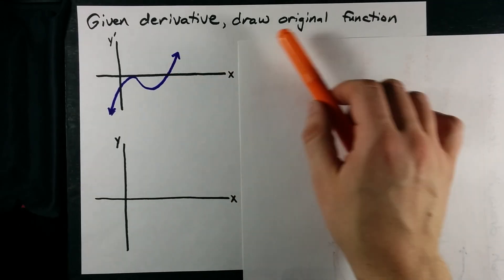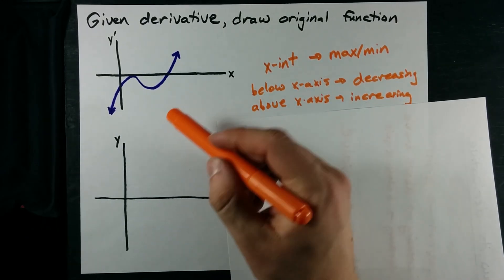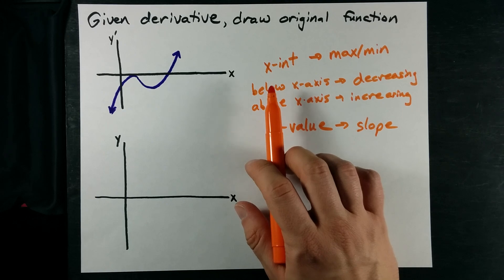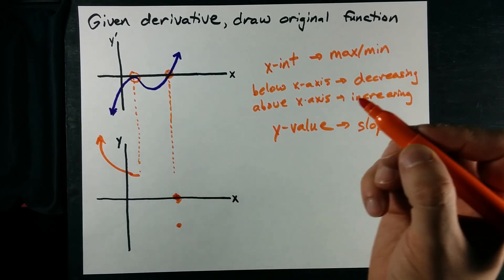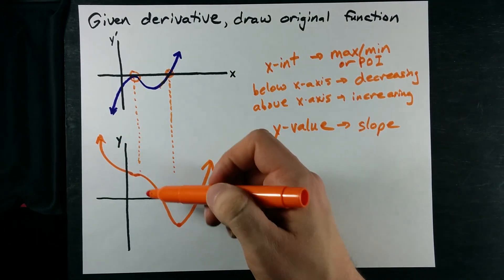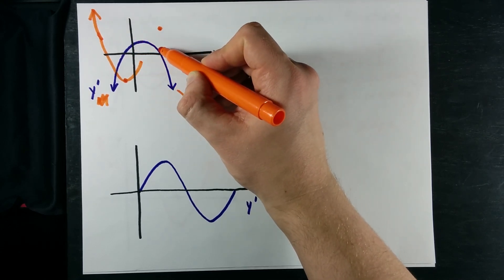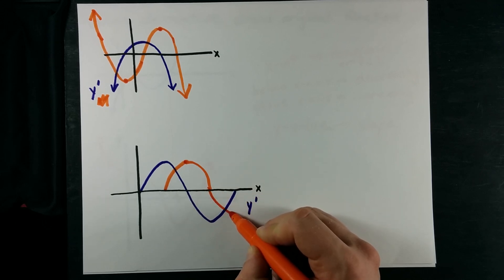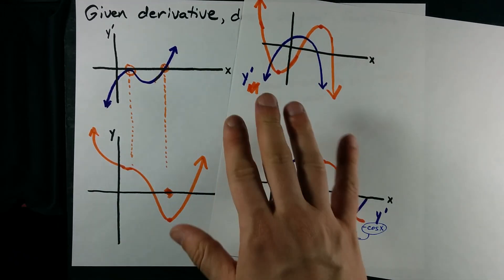Draw the Function given Graph of Derivative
If you are given the graph of a derivative, can you draw the original function?  After this video, YES.